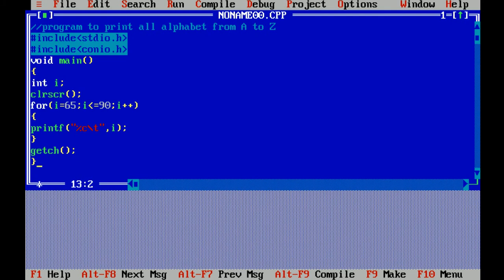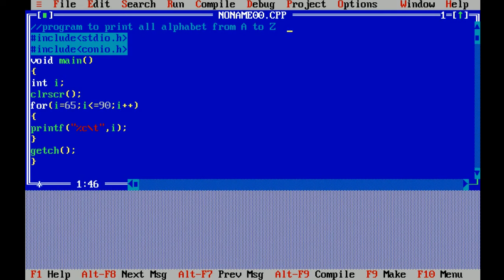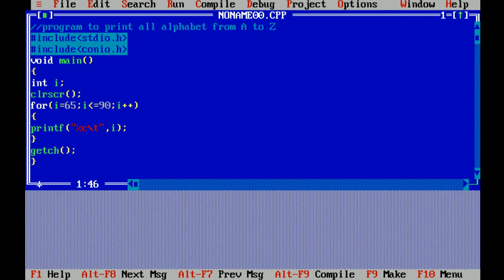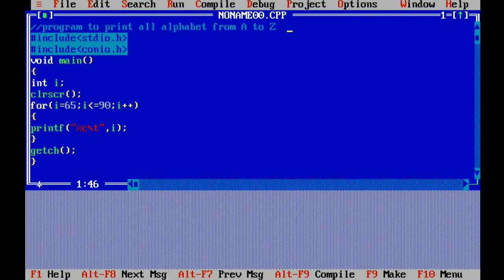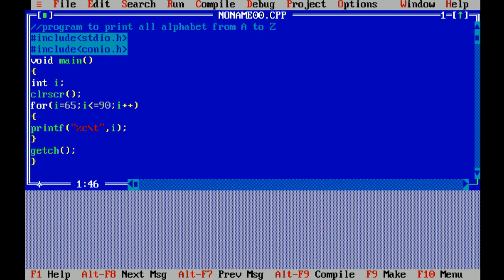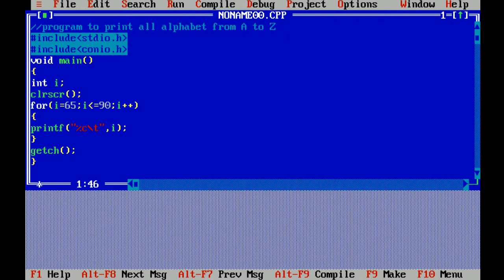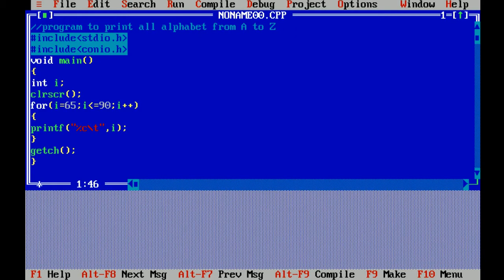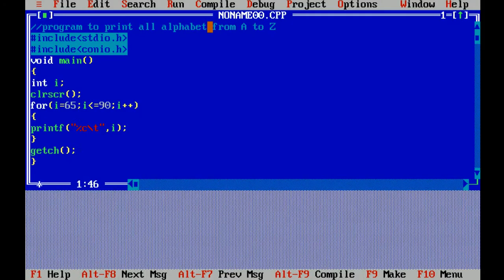Program to print all alphabet from A to Z in C Language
A well explained program to print all alphabet from A to Z in C Language .I hope you like this video